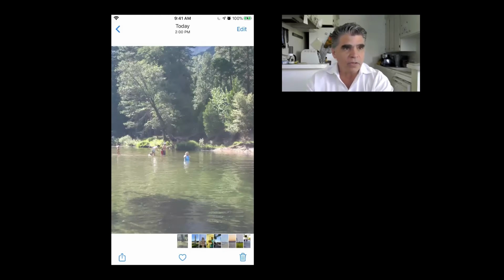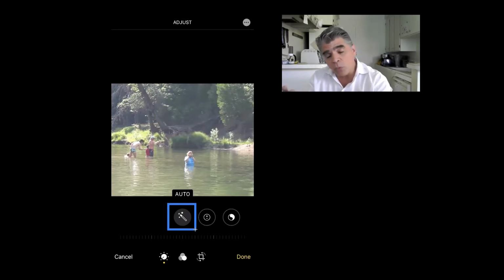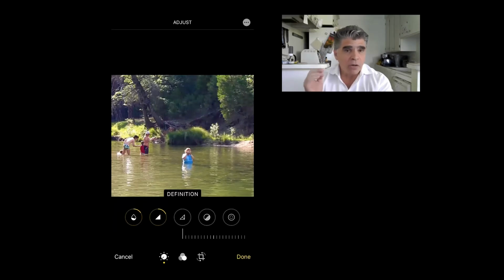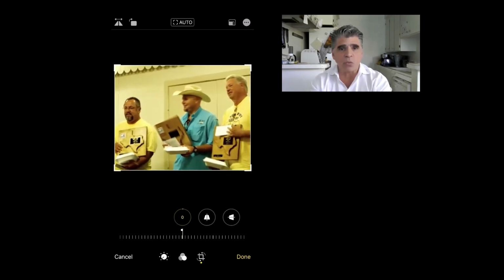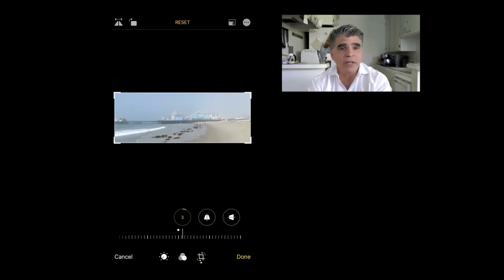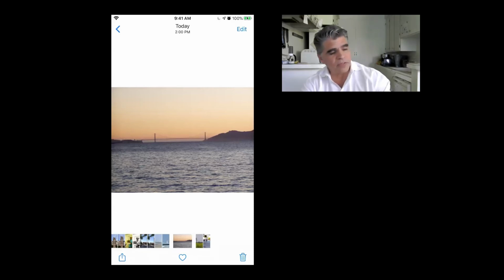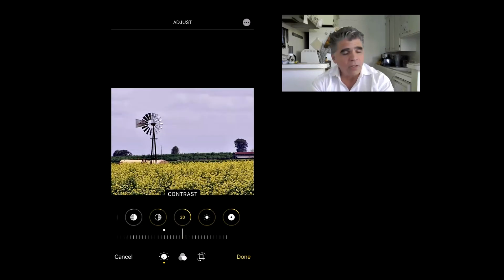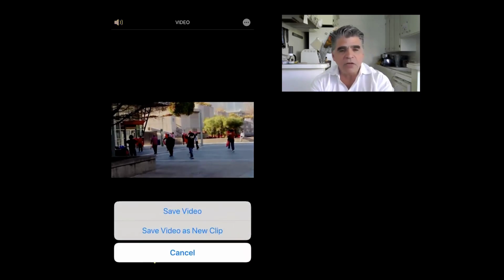Editing with the Photos app on the iPhone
The iPhone's Photos app is a photo-editing powerhouse. You can use it to do so many things: crop your photos, straighten them, correct perspective, adjust lighting, and saturation, apply filters-- and more. Watch this video and tap into the photo-editing power you hold in your hand!